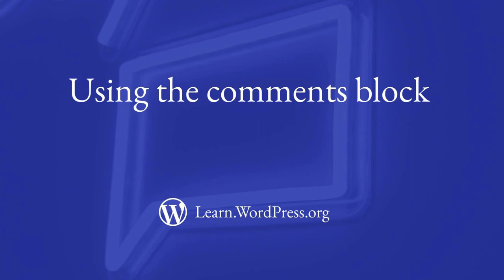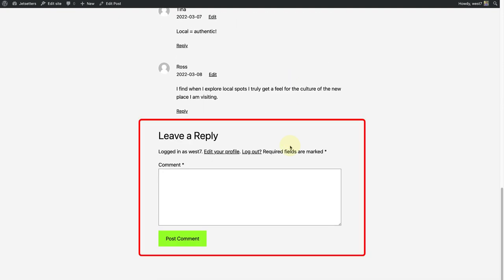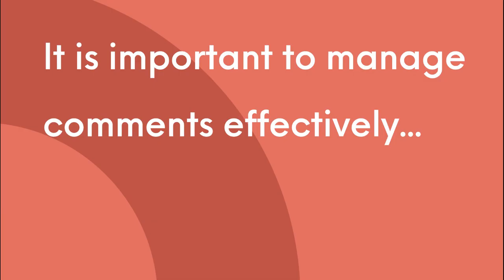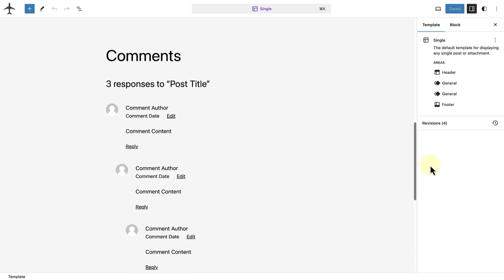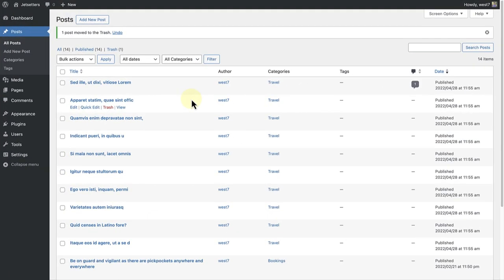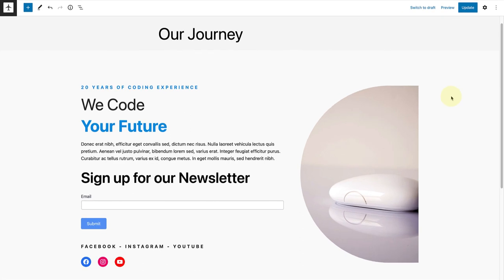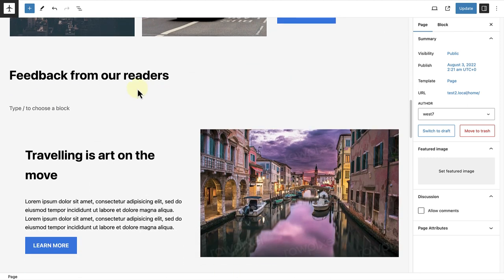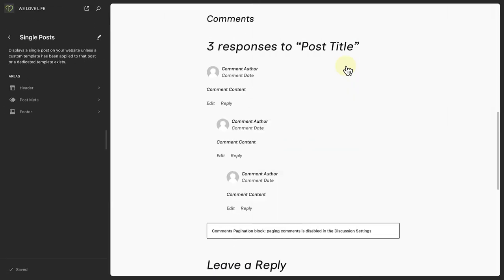Using the Comments block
This lesson will explore how comments are displayed when using a WordPress block theme. We will also discuss the relevance of allowing comments on your site and using the Latest Comments block.

00:00 Introduction
00:30 Advantages of using comments
1:05 Single template and comments block
2:36 Latest comments block